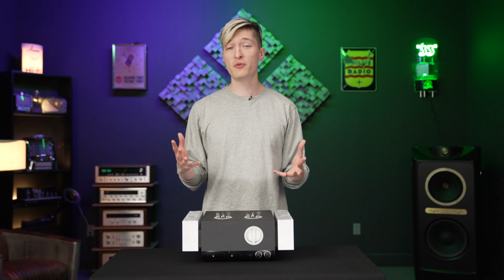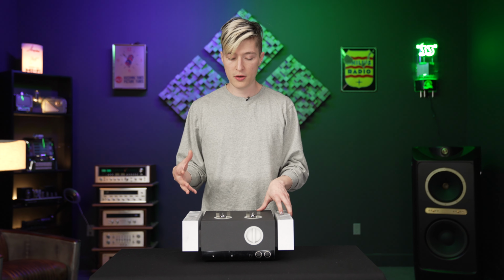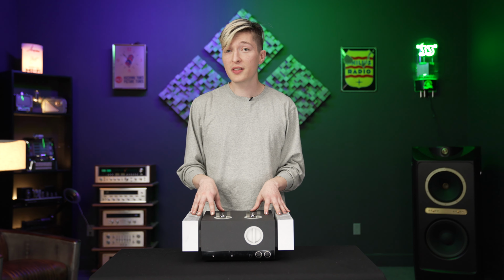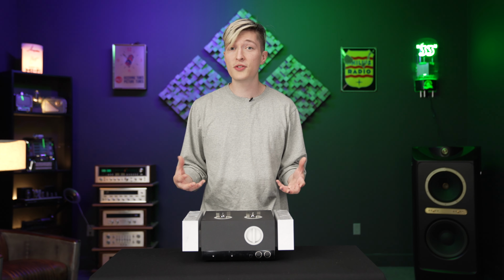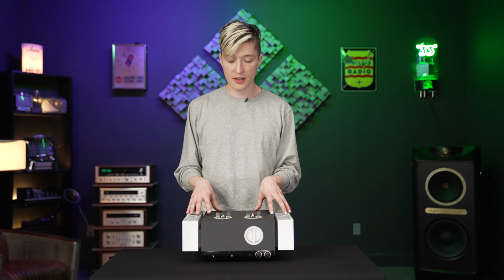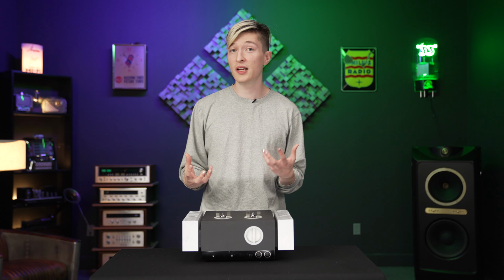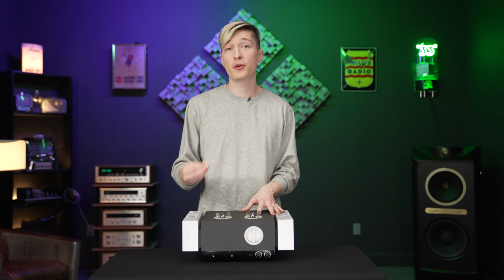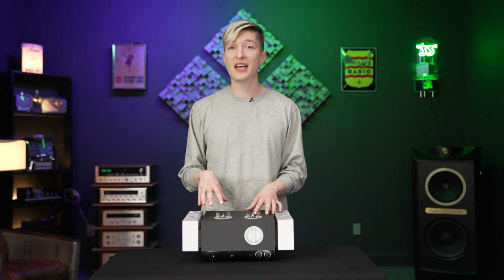Pathos Acoustics InPol Ear Reference Headphone Amp Review w/ Upscale Audio's Grover Neville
"A beast of a headphone amplifier," says Grover Neville, our personal audio manager. The Pathos InPol Ear offers a warm, smooth, rich sound that conveys lots of detail, and, therefore, never gets gooey or syrupy. It puts out a lot of current, and maintains its power delivery across high and low impedances, allowing you to, as Grover says, "drive pretty much anything you want to."

As always, Grover offers lots of detailed pairing information for you to find that perfect headphone match for this Italian beauty.